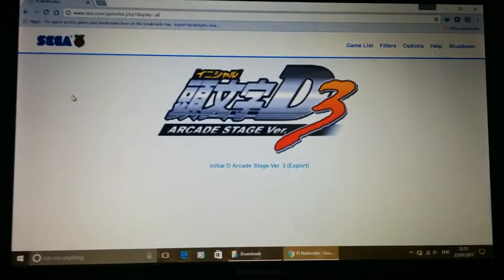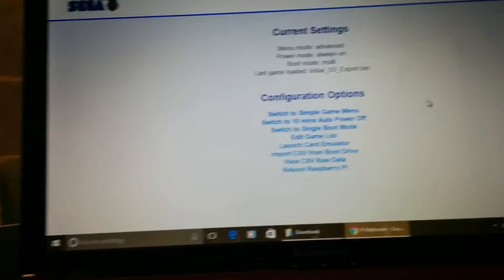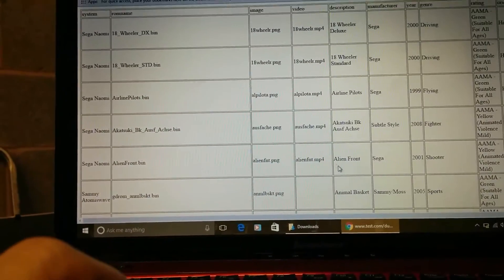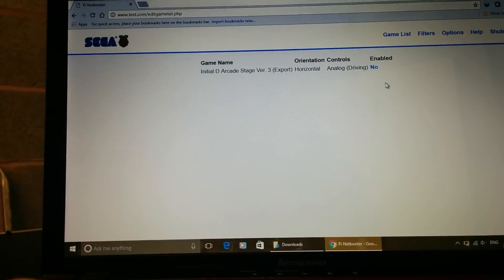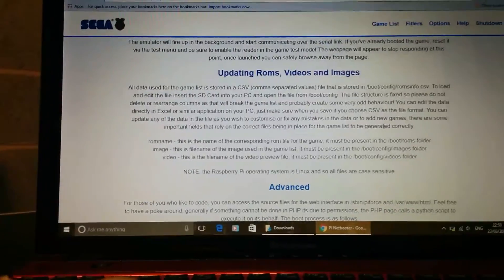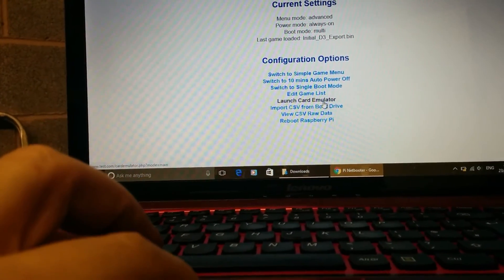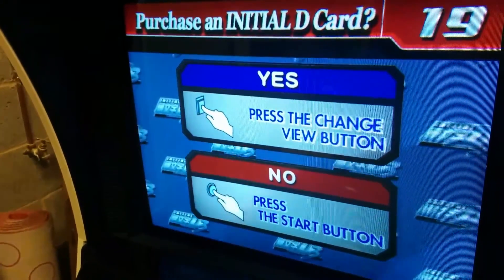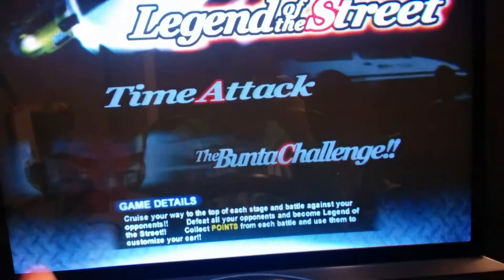Netbooter update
Latest version of my netbooter code, major bugs fixed and all card emulator scripts now supported